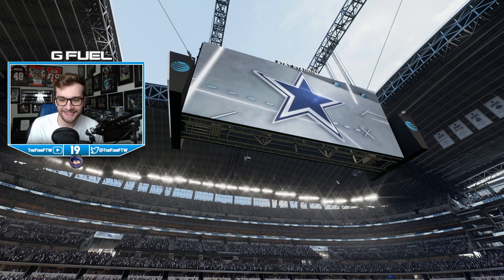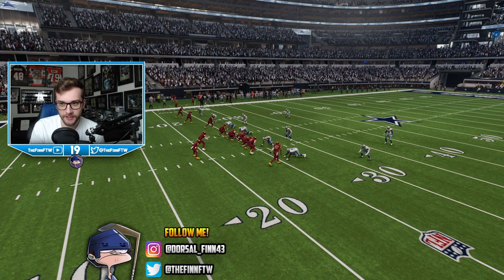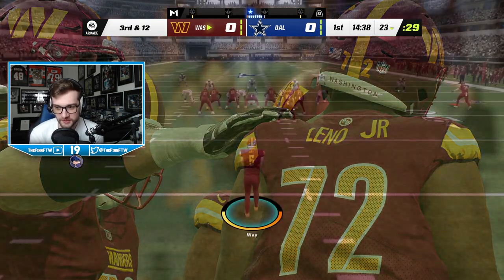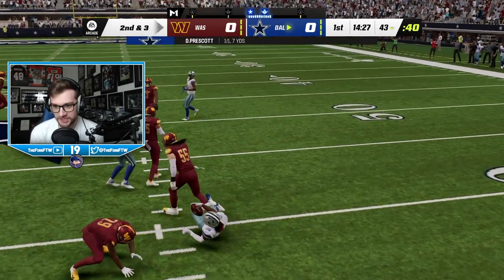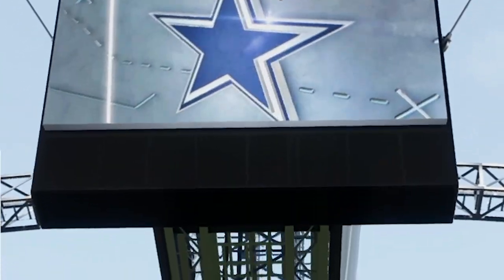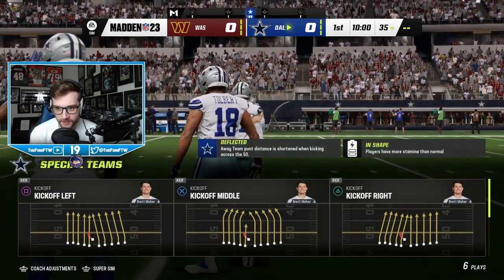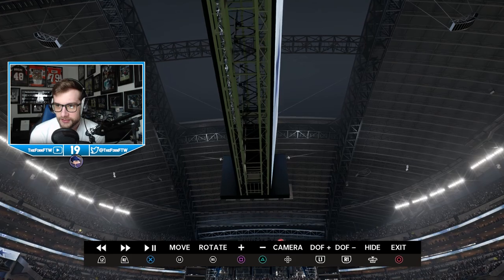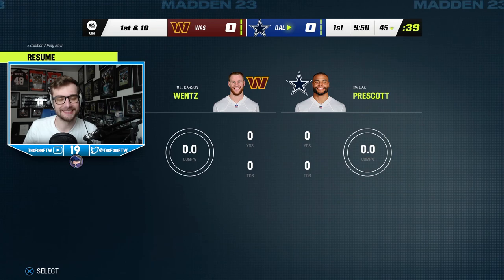Is It Possible To Hit The Scoreboard At AT&T Stadium On A Punt? (Madden 23 Challenge)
Save 10-30% on your purchase when you use code FINN at GFuel!